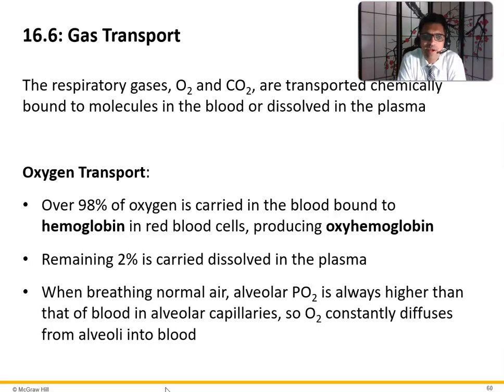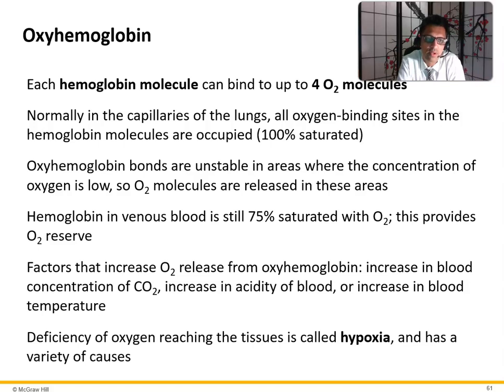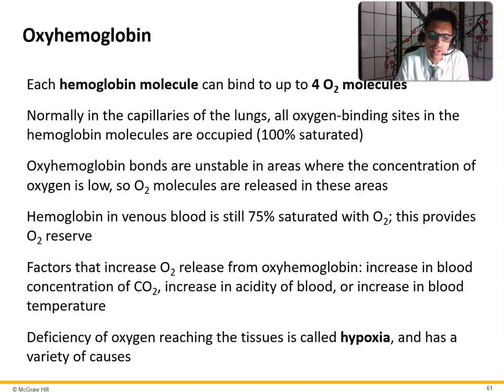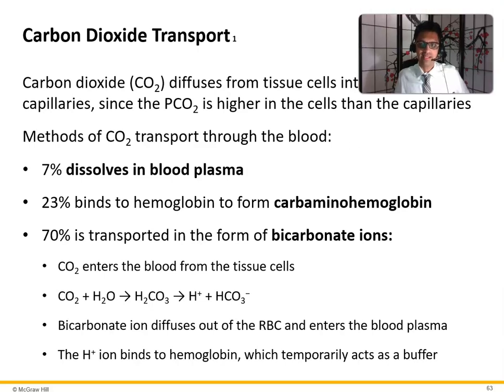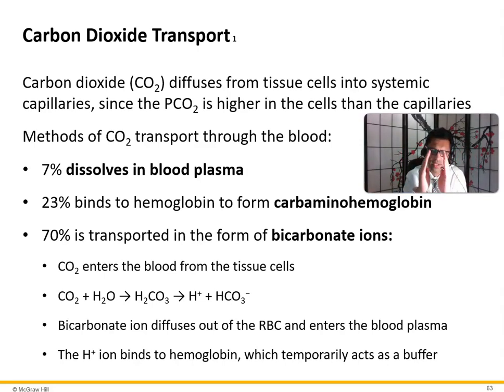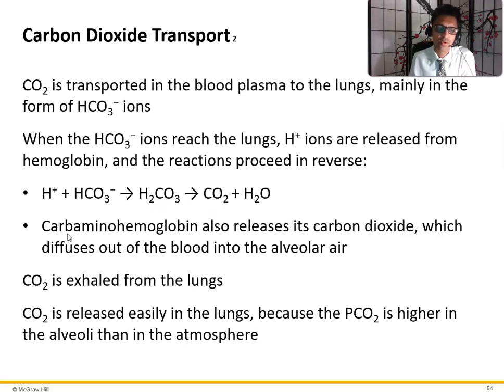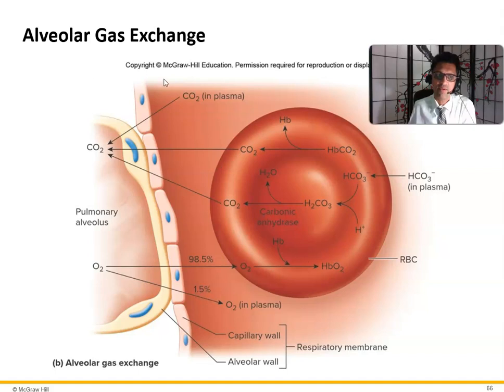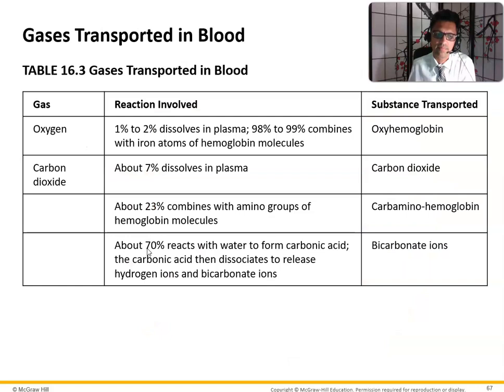Ch 16 Respiratory System Gas Transport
This lecture will focus on gas transport and how oxygen and carbon dioxide is exchanged in the blood and alveoli.